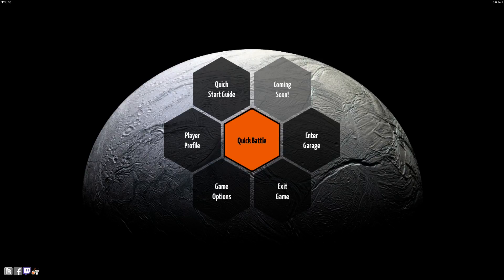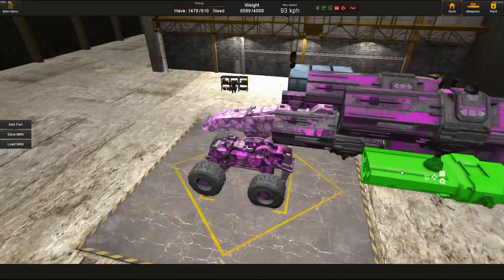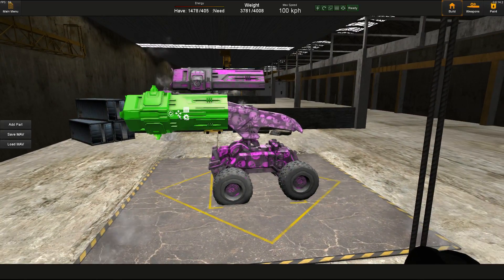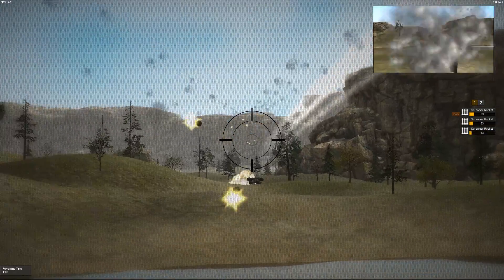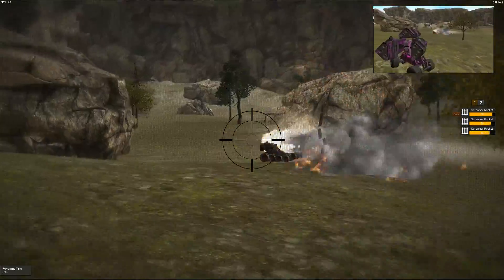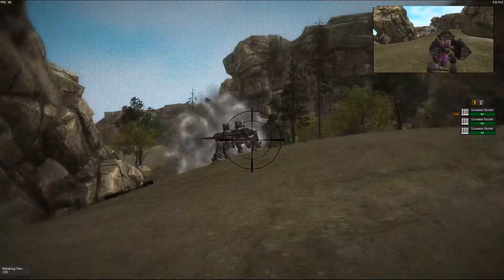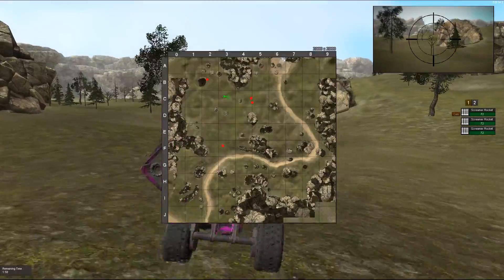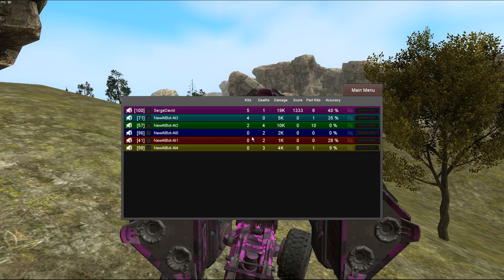Top 10 Popular Weapons in MAV #5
Entering the top 5 I'll be doing a video about each one with some game play footage to show off.

As of this patch the Screamer Rocket requires Attacker level 15 to unlock it.